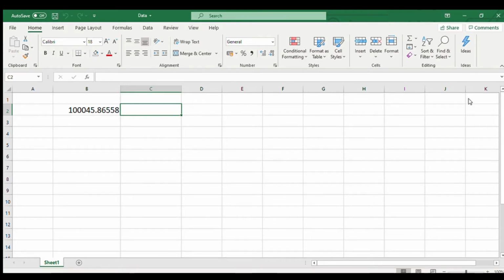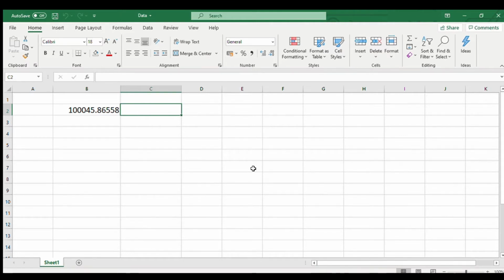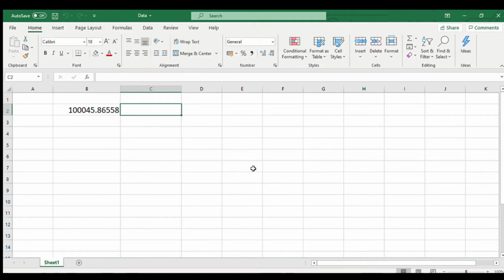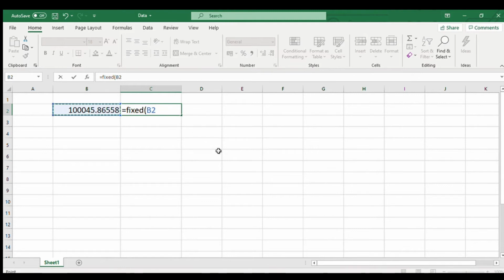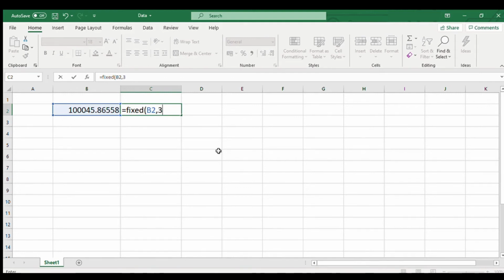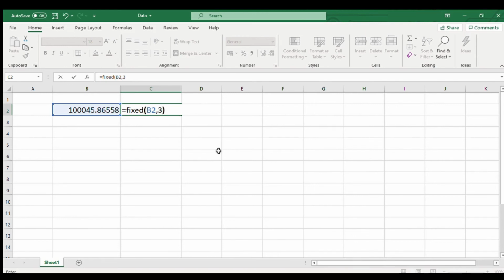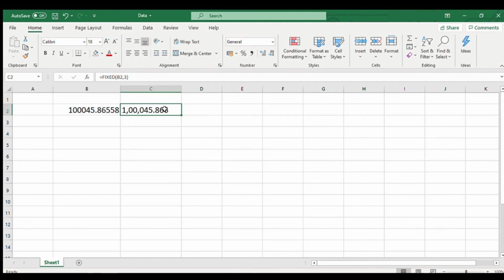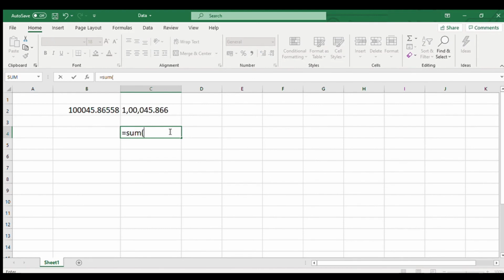How to use Fixed Function in Microsoft Excel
Learn how to use Fixed function in Microsoft Excel